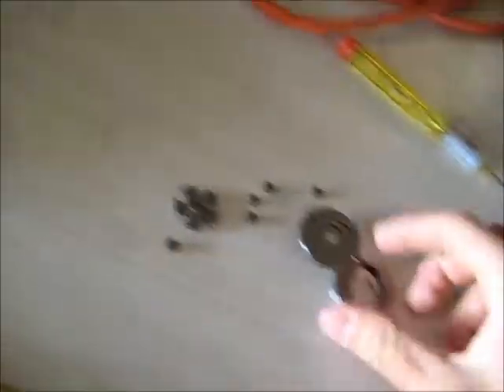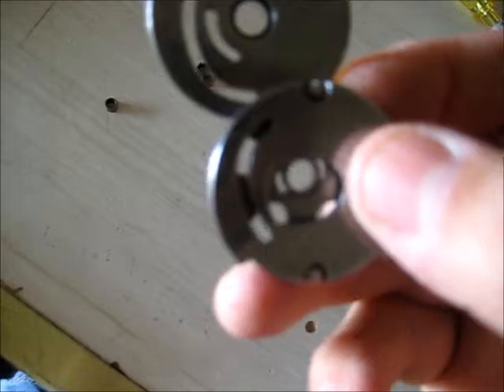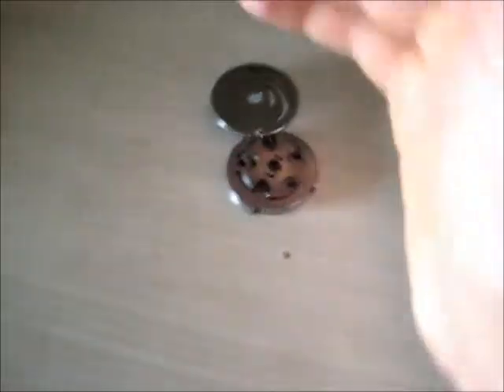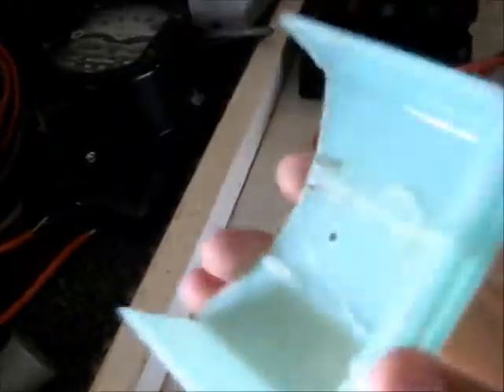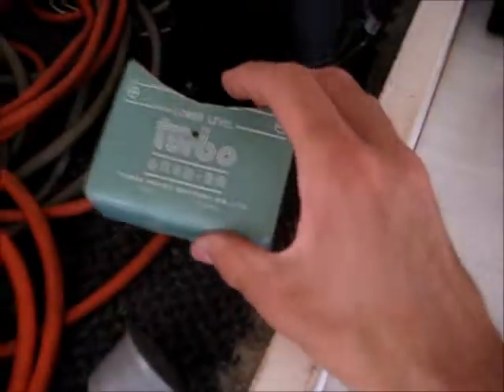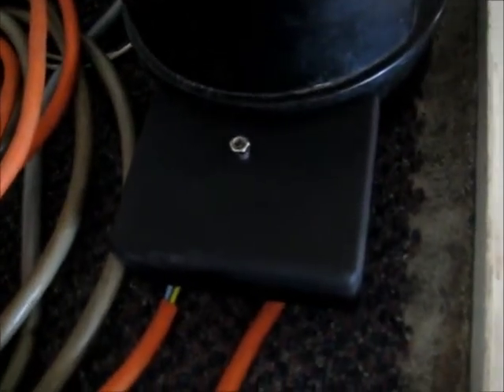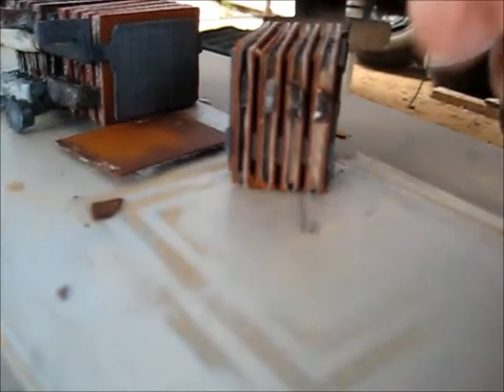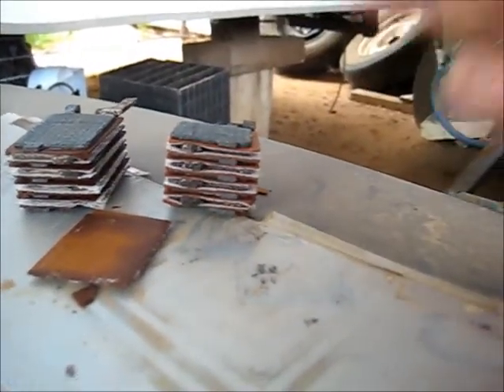Vane Type Fuel Pump Autopsy & New EMMCO Terminal Cover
Pump autopsy and new terminal cover for the EMMCO made from a small 6 volt lead acid battery casing, A near perfect match!